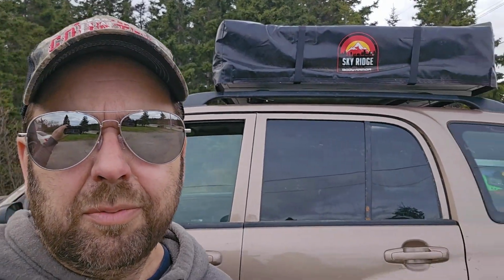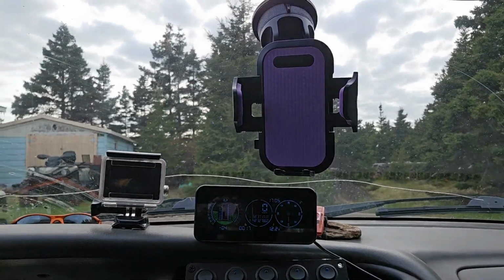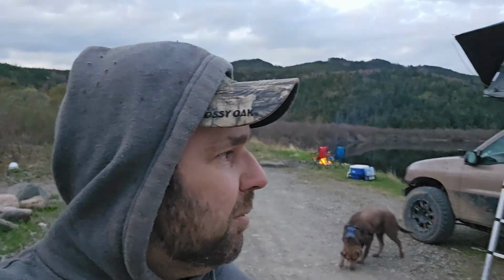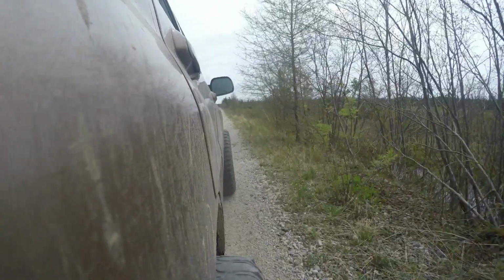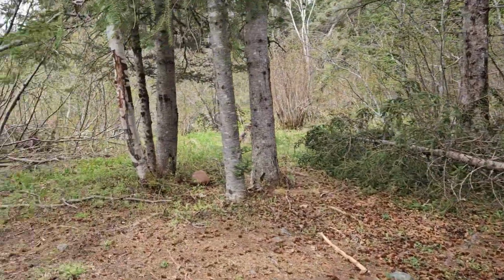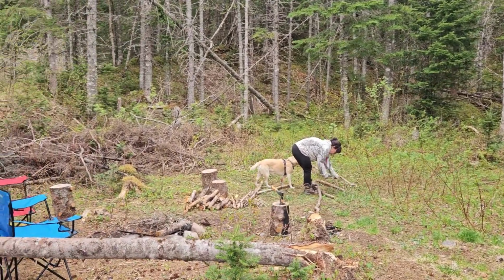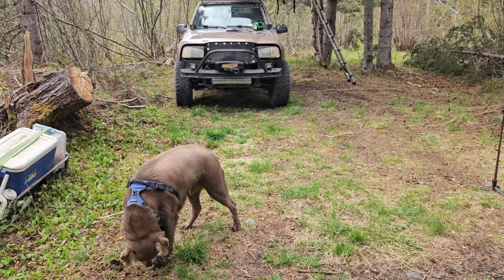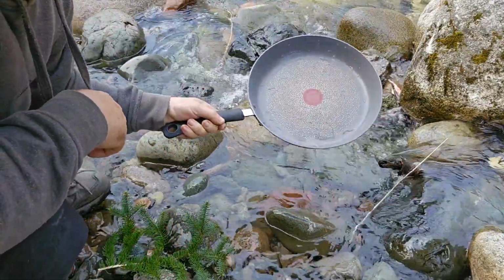may 24 in newfoundland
our camping trip for may 24 weekend in western newfoundland